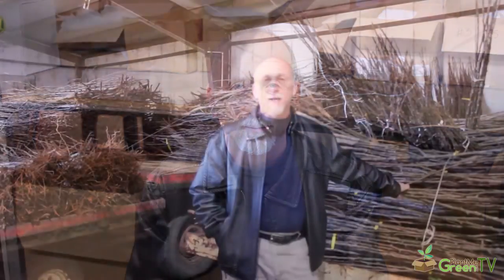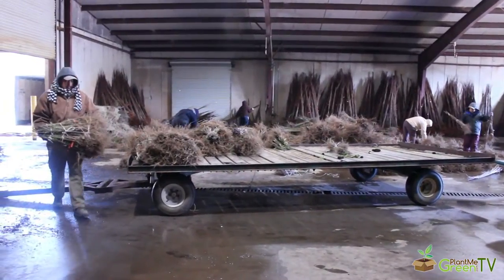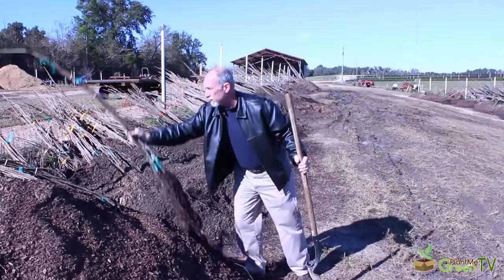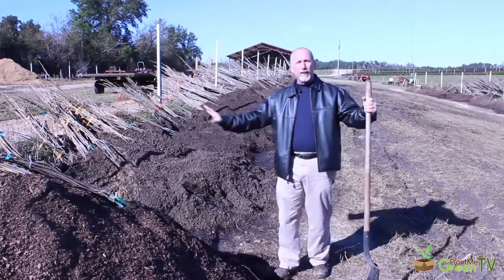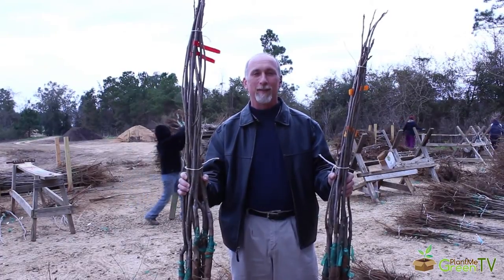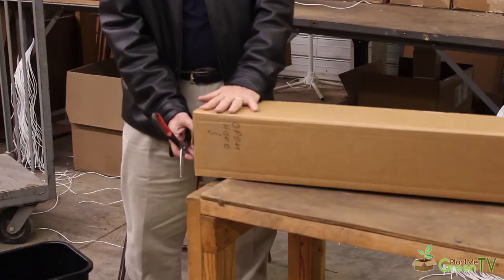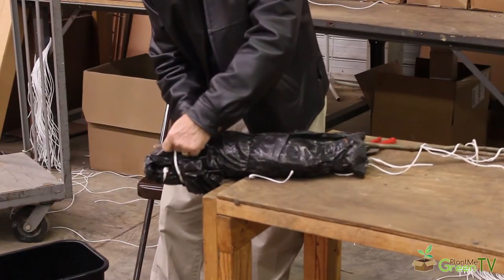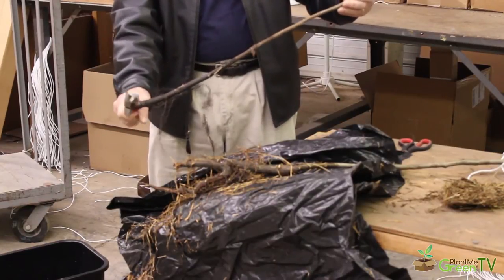How We Prepare And Ship Bare Root Trees - And What To Do When They Arrive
In this video Plant Me Green CEO Richard Roccanti shows us how bare root trees are harvested and prepared for shipping in our Cold Room and our Heel Yard.

He then demonstrates how to prepare newly arrived bare root trees for planting.

PlantMeGreen.com